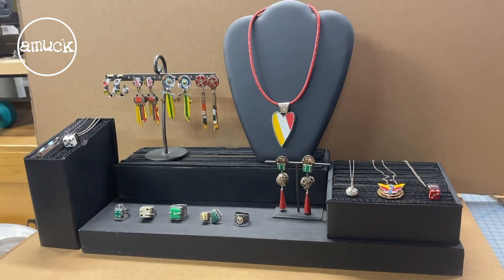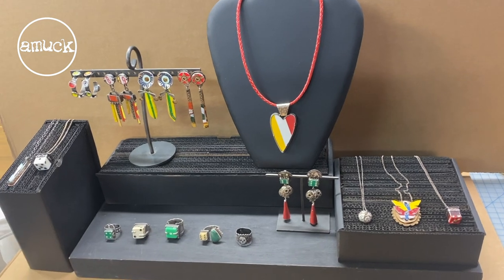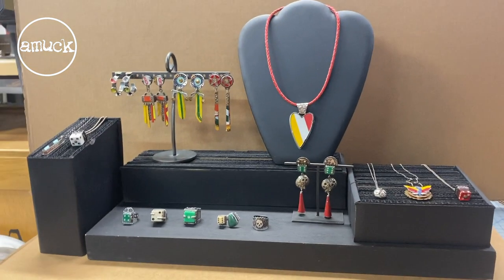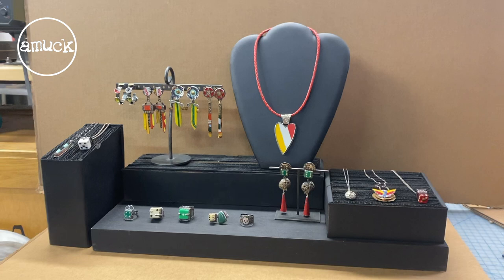cardboard displays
Andrea recycles cardboard boxes into jewelry display risers.